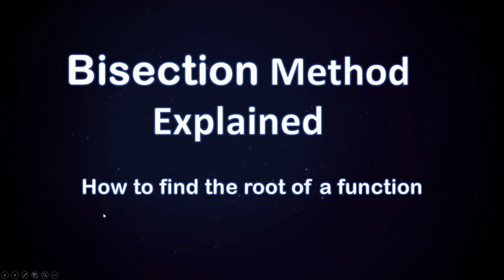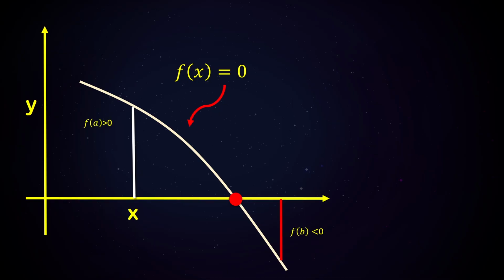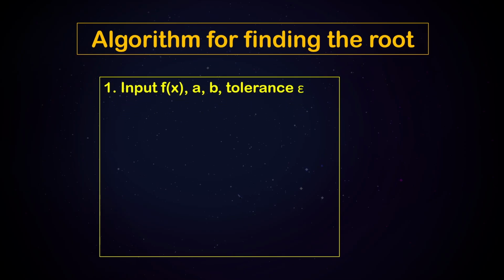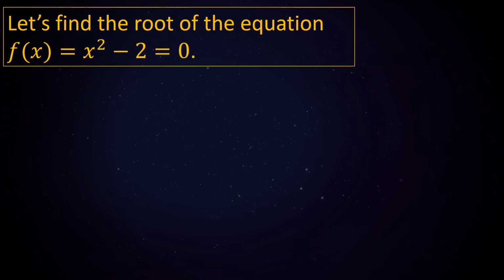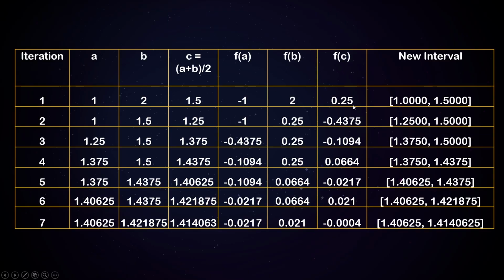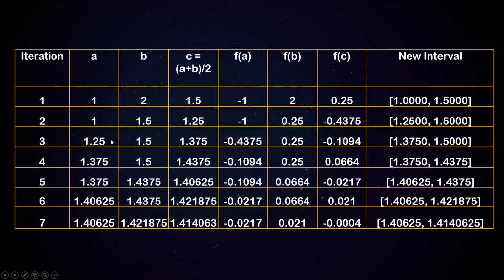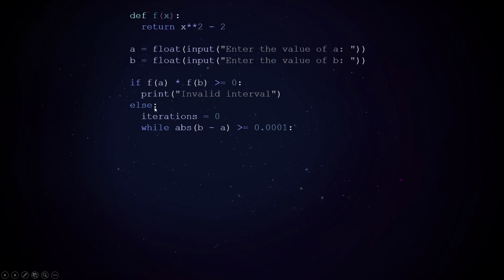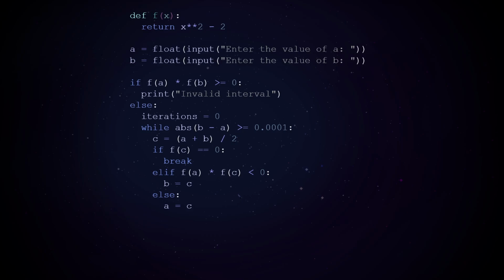Bisection Method Explained | Numerical Methods in Python Step-by-Step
In this video, we explain the Bisection Method, one of the simplest and most powerful root-finding techniques in numerical analysis.
You’ll learn:
✅ What the Bisection Method is
✅ Step-by-step working principle
✅ Python implementation with example

The Bisection Method halves the interval [𝑎, 𝑏] repeatedly until the root is found within a desired tolerance.